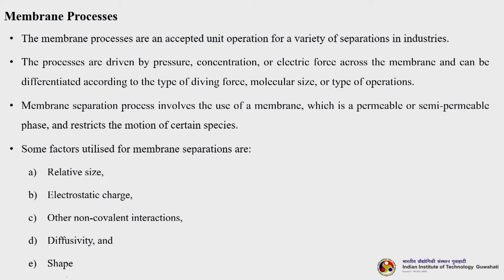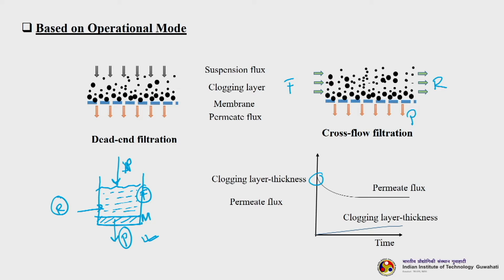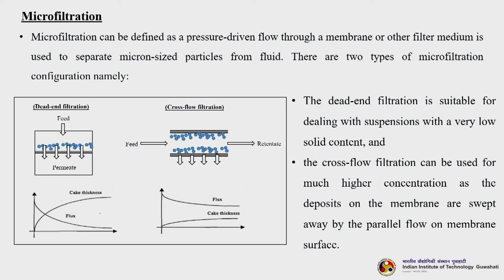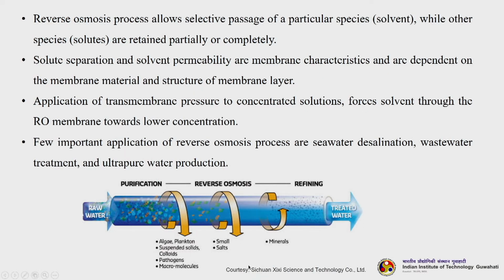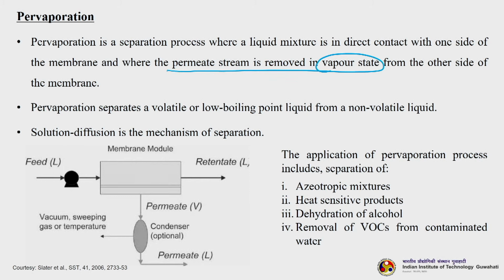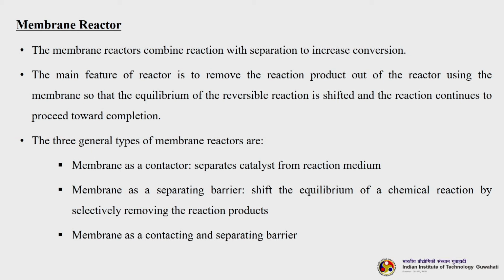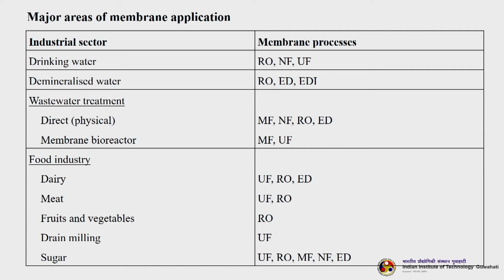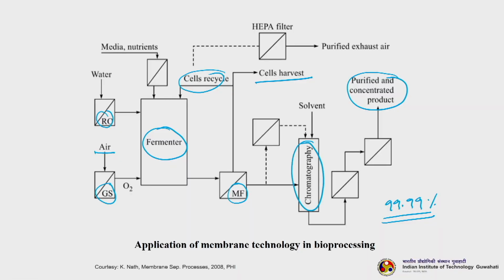Lec 2 : Membrane Processes and Classifications, Advantages,Disadvantages, Applications